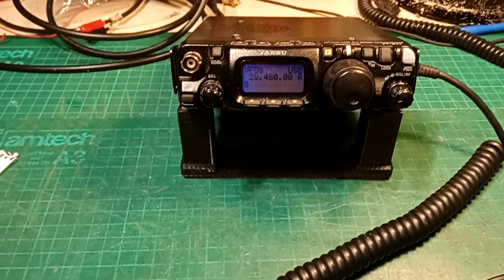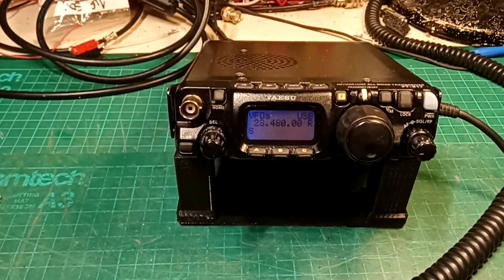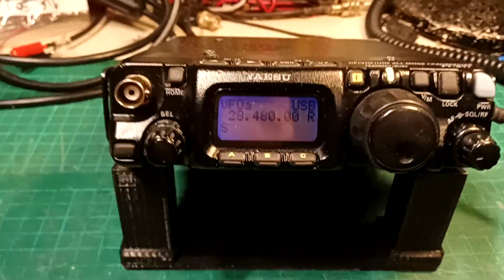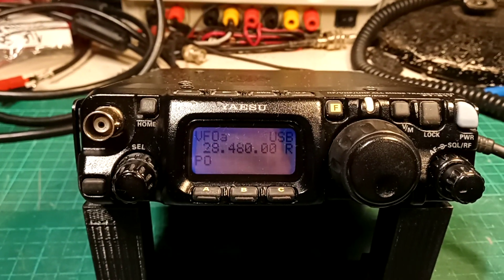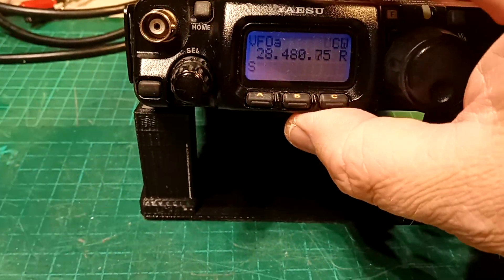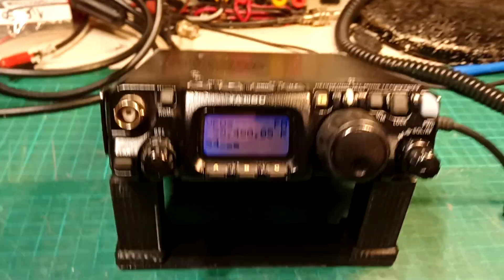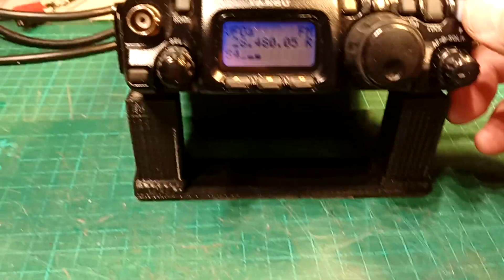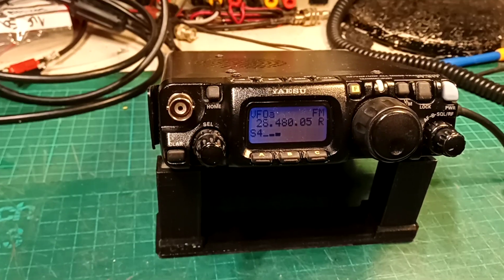Yaesu FT-817 PA repair test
This 817 was sent in to the Shack with no power out on TX. After replacing the predrive transistors and the finals also she's back up and running again.